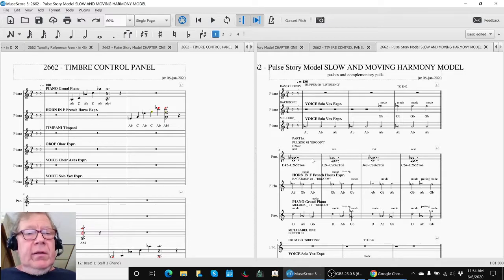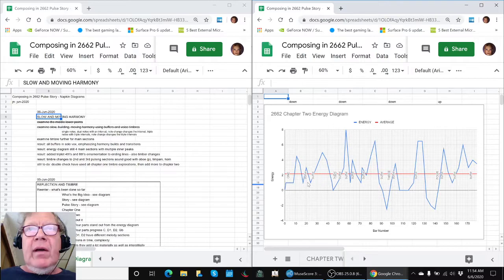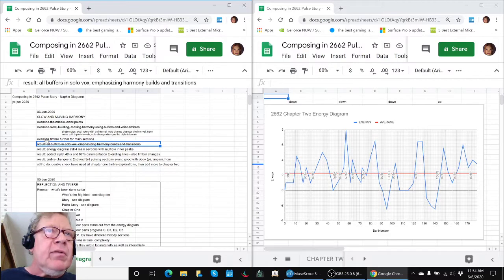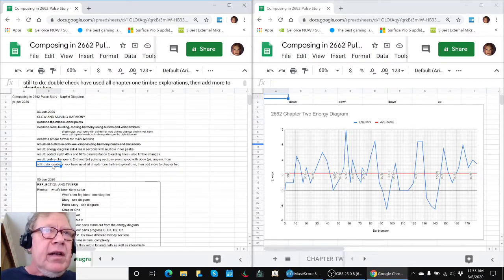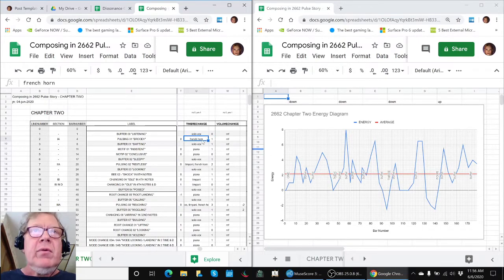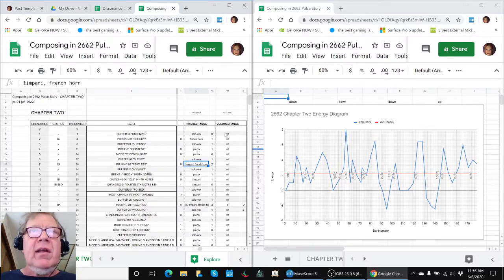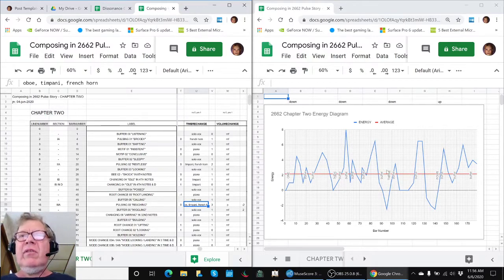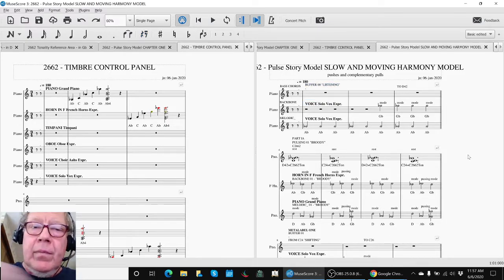Composing in 2662 Part 17 SLOW AND MOVING HARMONY Stream Highlight 06 Jun 2020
timbres and volume changes are added and the energy diagram is recalculated